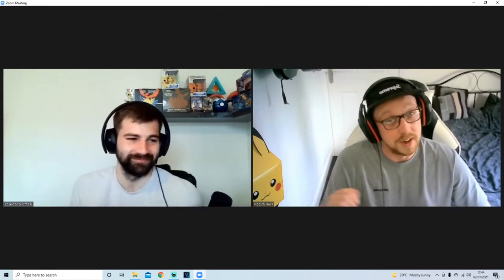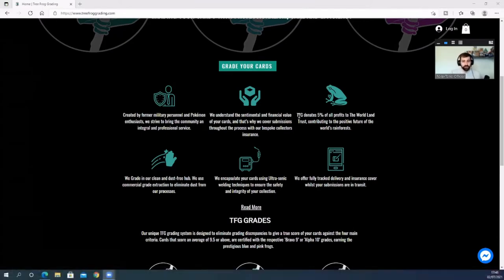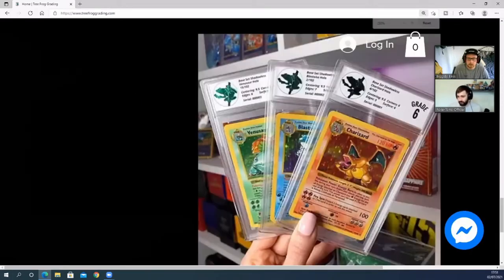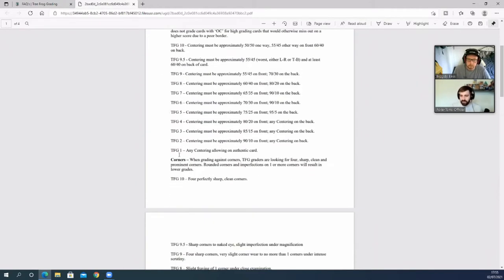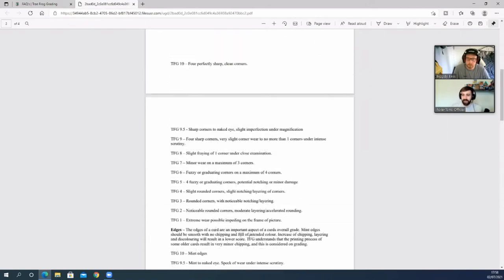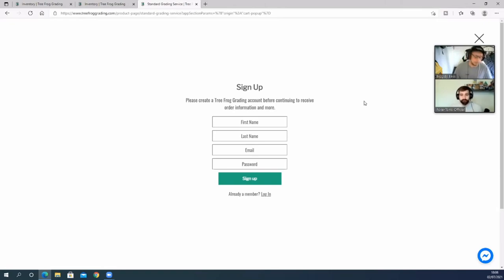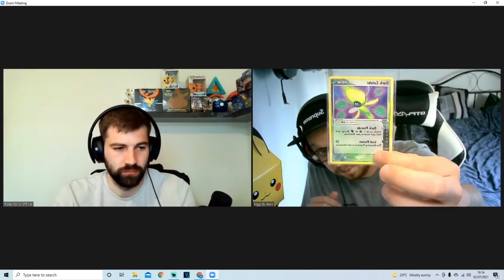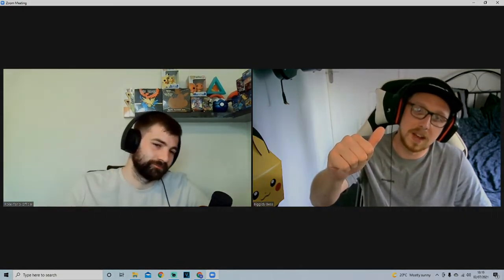Tree Frog Grading Company! First Look And Submission - New UK Grading Company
In today's video we take a look at the NEW UK grading company, Tree Frog Grading.

We take an in-depth look into this company looking at the inspiration of their name, their grading process and scoring system and a quick look at their labels and database.